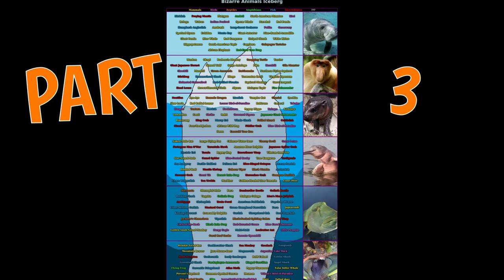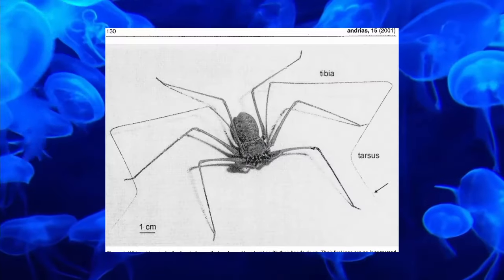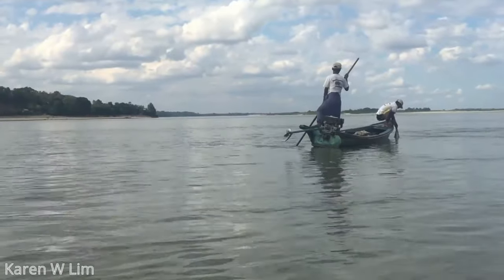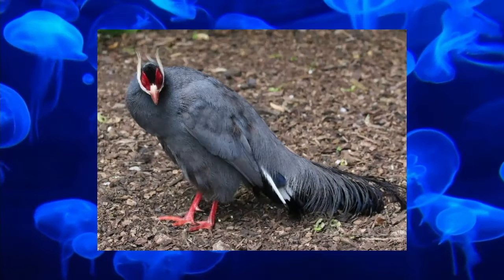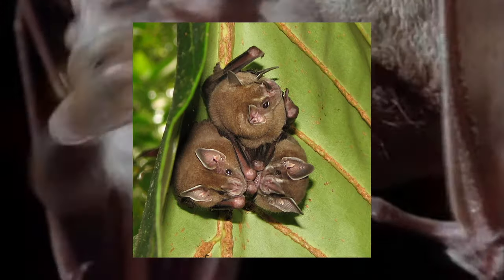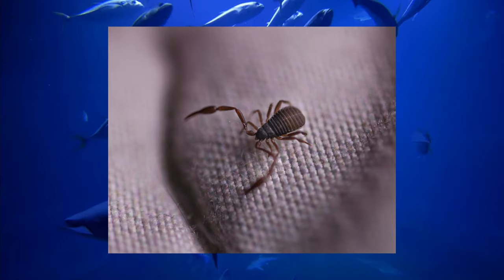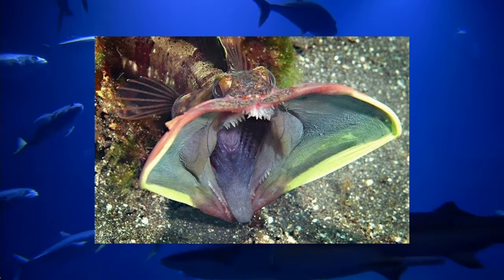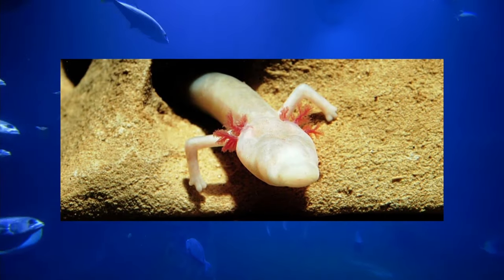The Massive Bizarre Animal Iceberg Explained Part 3 (Tiers 5 & 6)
Iceberg comes from u/me_random_numbers big thanks for that :)

Seagull Arc